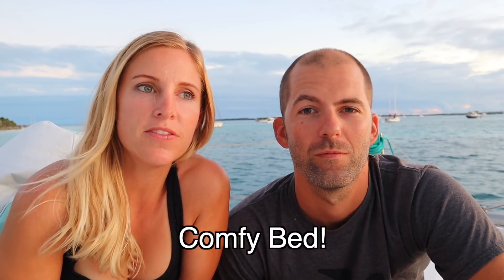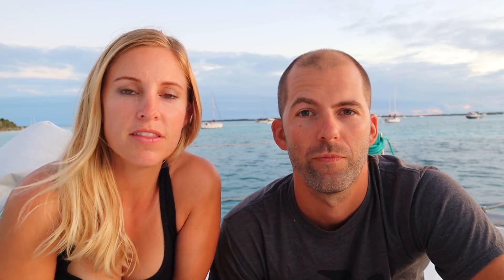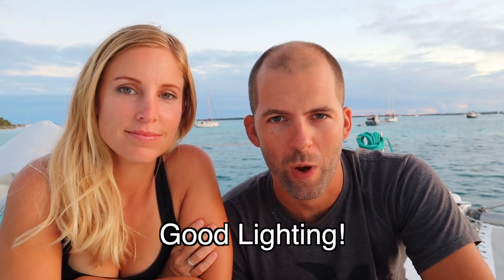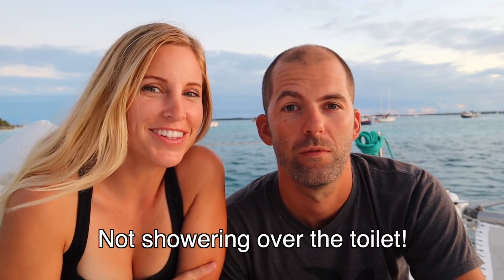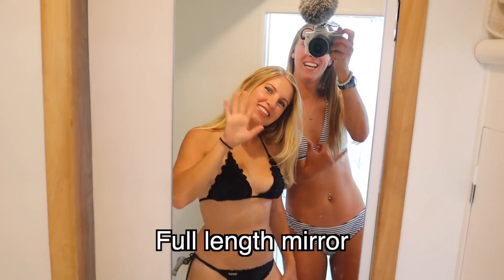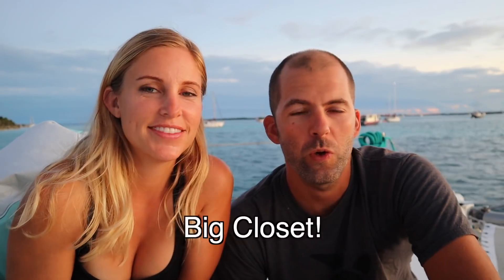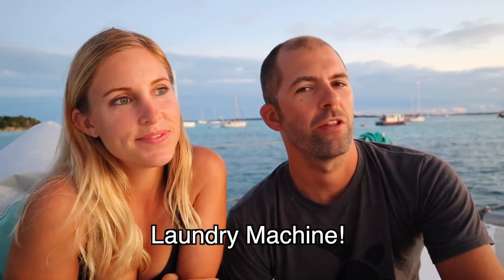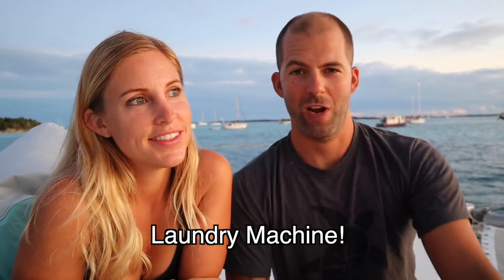How to get a woman to LIVE on a SAILBOAT!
So this video is an answer to a question that we get even though it's rarely explicitly asked. lol! We've met a number of men who want to buy a boat and cruise, but their partner is just 100% not into it. And many times it feels like just an issue with marketing. The men tend to sell the wrong dream to their partners. We've always had it in our mind to make our boat lifestyle as comfortable as out budget would allow. We're looking to live a good life, not to be uncomfortable and annoyed day in and day out. Sailing does get uncomfortable from time to time, and you will get frustrated, but many women who would otherwise be reluctant might be persuaded to reconsider their stance with some of the advice we have to offer her.

Now, if you are with a partner who doesn't need to be sold on the idea, consider yourself fortunate that your paths aline so nicely!

Products we like on our AMAZON STORE: